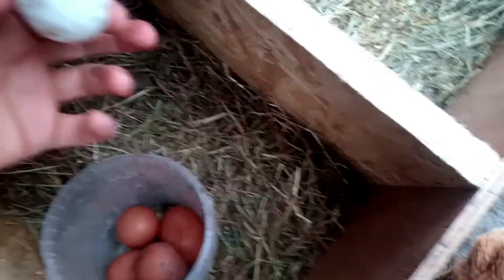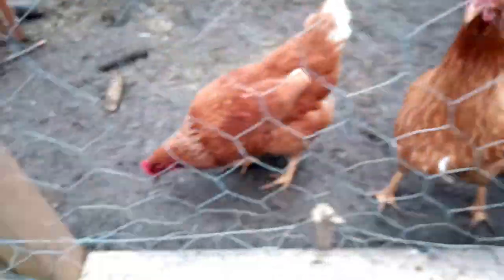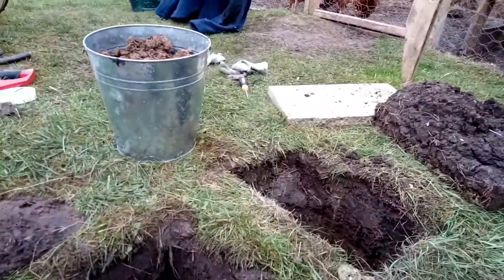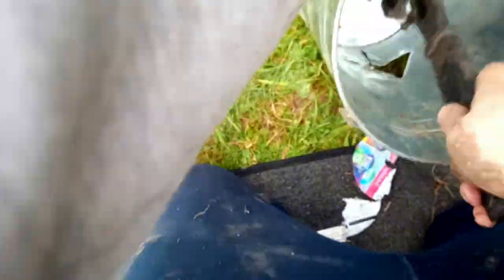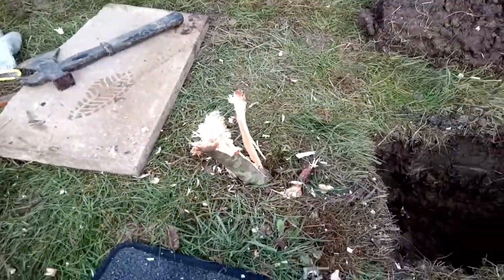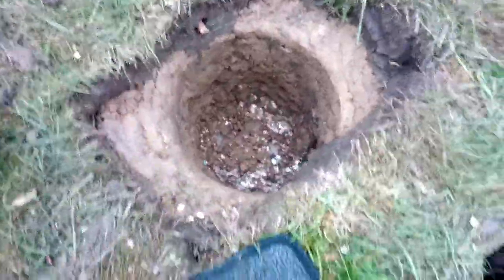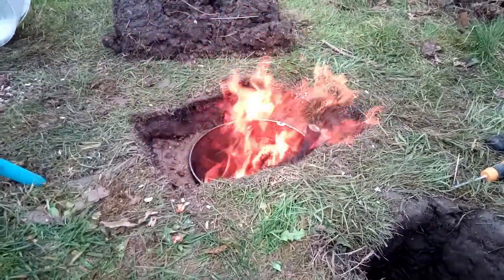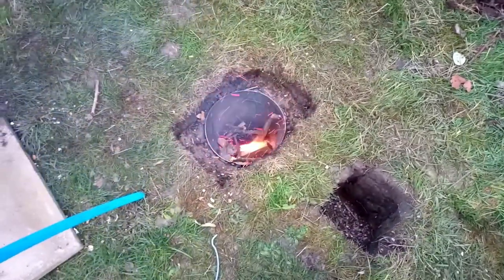ALTERNATIVE Dakota Fire Pit - UK - How to make an American Indian fire pit with a twist!!!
I have created an alternative to the Dakota fire pit.  The traditional ire-building technique of choice when you're trying to evade a human tracker. Dakota fire pit were often used by American Indians to create easily concealed, highly efficient fires that burned clean, even in windy conditions.